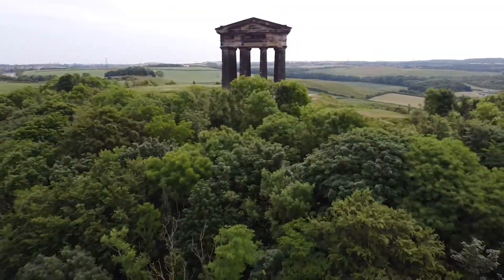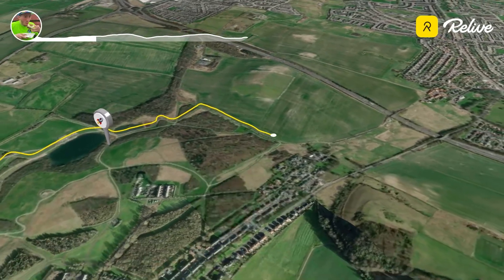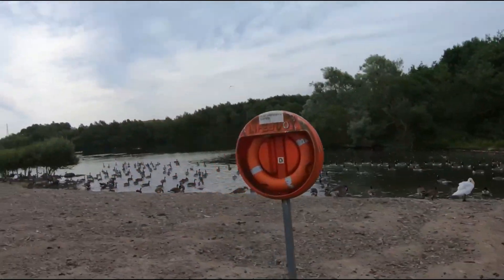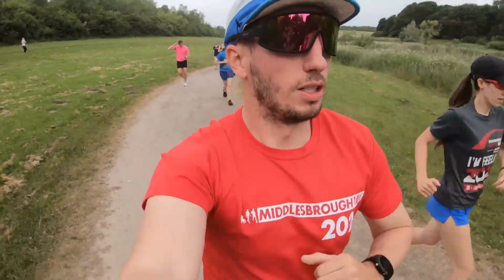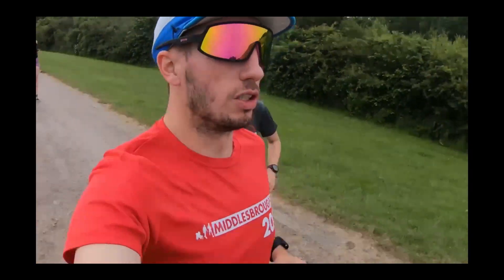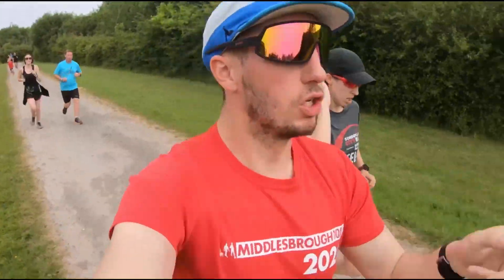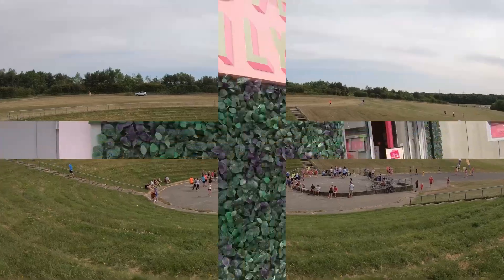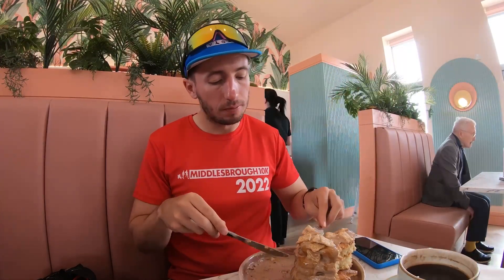Unforgettable Parkrun Experience at Herrington Country Park #:130 Stunning Trails & Pancake Delight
Join us for an exhilarating Parkrun adventure at Herrington Country Park, where breathtaking trails and a delicious pancake surprise await.

In this exciting video, we take you along as participants tackle the scenic park, filled with lush greenery, serene lakes, and picturesque views.

Lace-up your running shoes and immerse yourself in the vibrant atmosphere as runners of all levels come together to challenge themselves and achieve personal milestones. Explore the diverse terrain, from challenging inclines to smooth pathways, and witness the determination and camaraderie that make Parkrun events so special.

After the run, indulge in a delightful surprise as pancakes, freshly made and topped with a variety of delicious treats, provide a mouthwatering reward for a job well done.

Whether you're a seasoned runner or a first-timer, this Parkrun experience promises unforgettable moments and a taste of pure satisfaction.